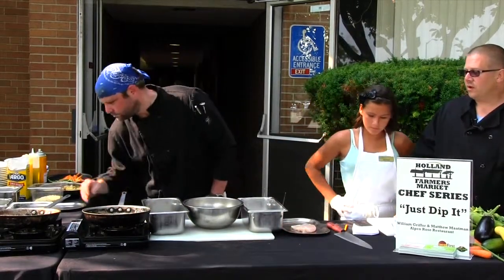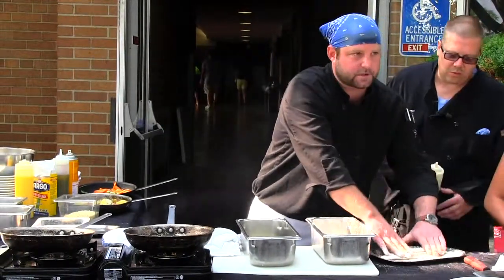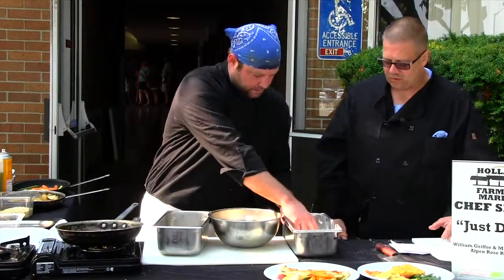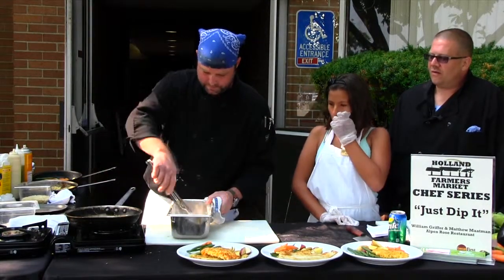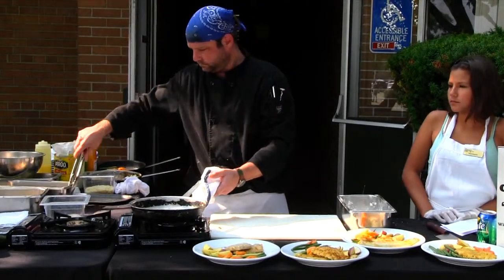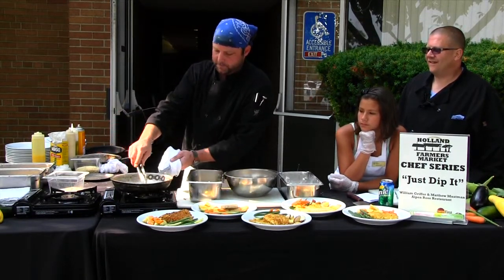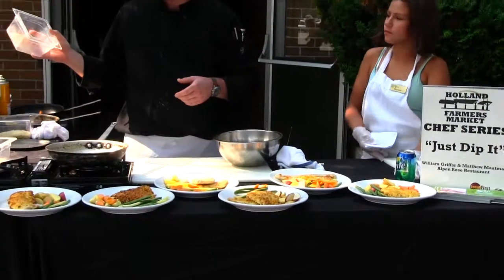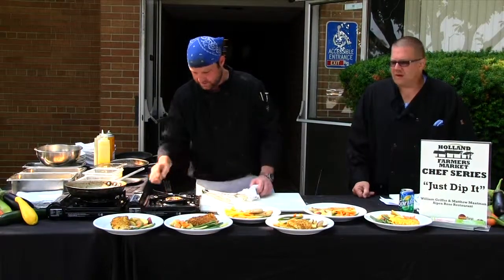8-9 Chef Series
Chefs William Griffor and Matthew Maatman from Alpen Rose Restaurant show how you can make fine breading and dips for fish and chicken.